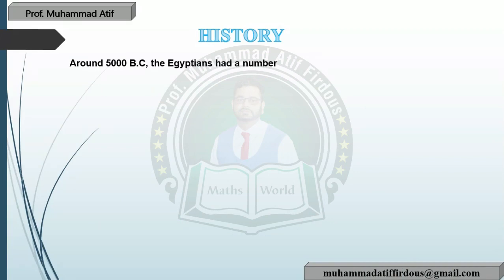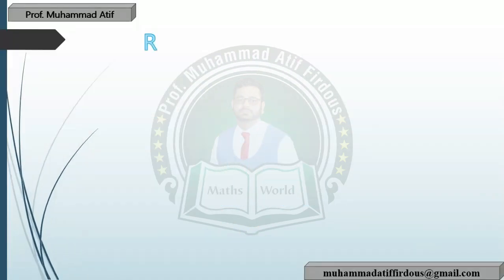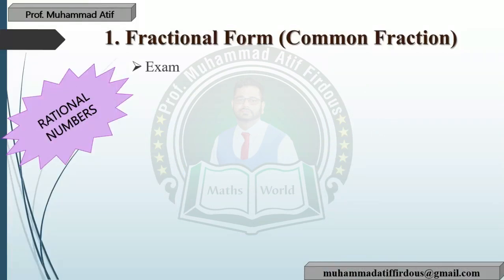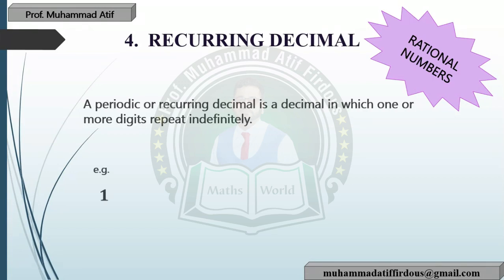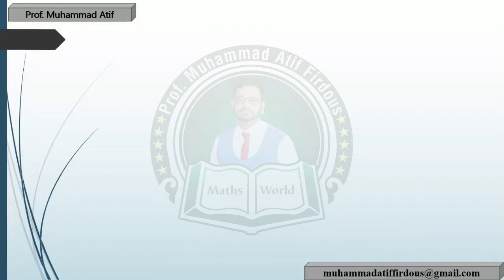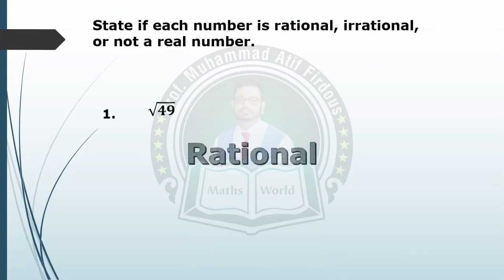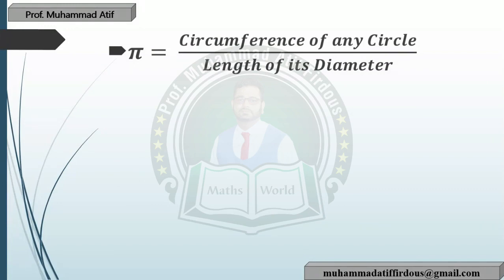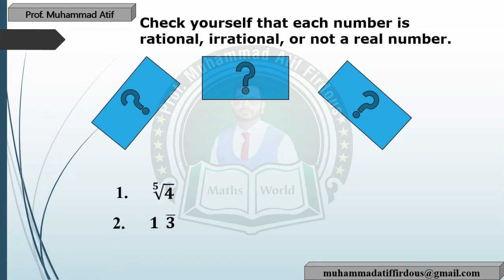Rational And Irrational Numbers| GCE math | O Level Mathematics | Muhammad Atif Firdous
In this lecture, i will discuss about

History of Numbers       00:16
Definition of Number     01:15
Definition of Prime Number     02:01
Is one is a Prime Number         02:39
Definition of Relatively Prime Number     03:03
Definition of Integers       03:43
Definition of Rational Number     04:09
Types of Rational Number     05:21
Common Fraction     05:55
 Perfect Square Root     07:05
Recurring Decimal    08:31
Definition of Irrational Number     09:57
Definition of Real Number     11:05
Venn Diagrams of Real Number     11:33
Tree Diagrams of Real Number     12:15
Examples of Rational and Irrational Numbers     14:05
Definition of π    17:09
Is π is Rational or Irrational    18:01